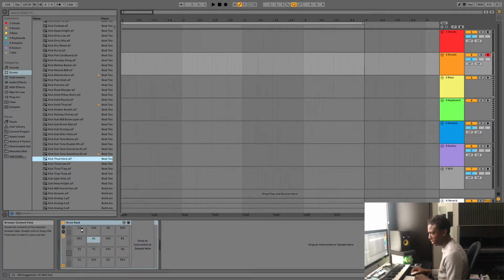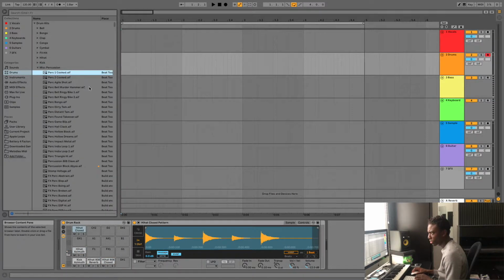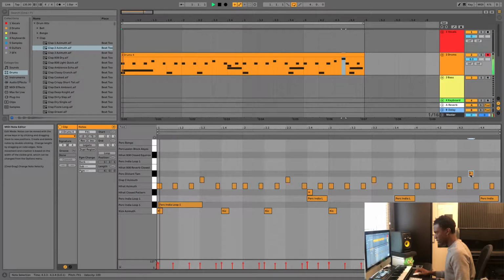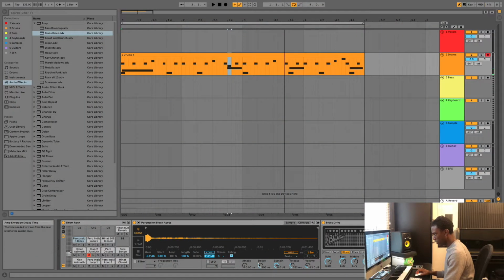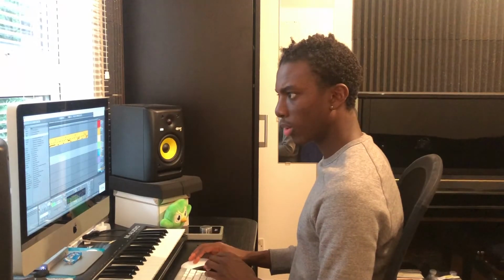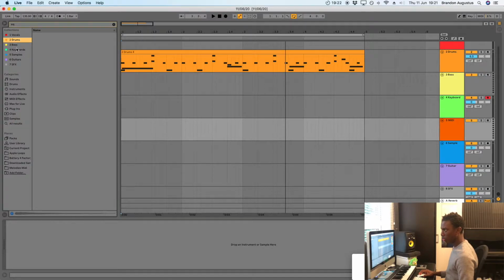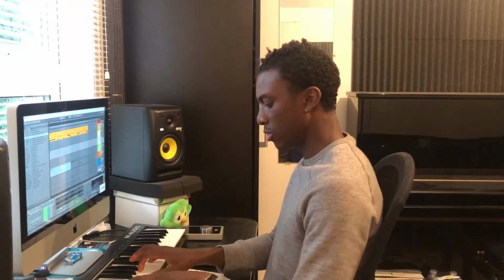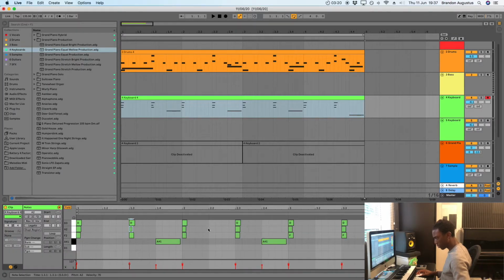Quality Over Quantity! | Starting a Moody Drill Beat With Only 2 Elements